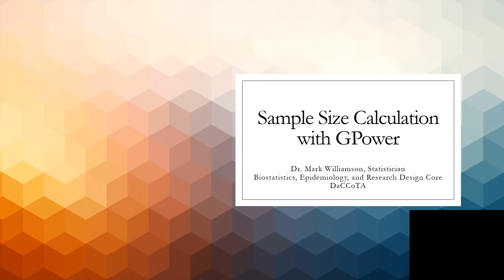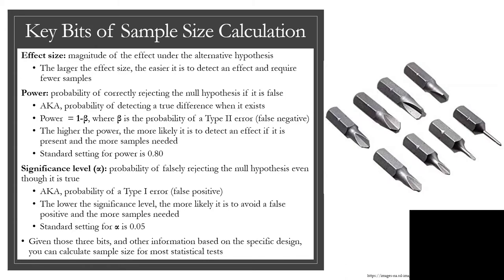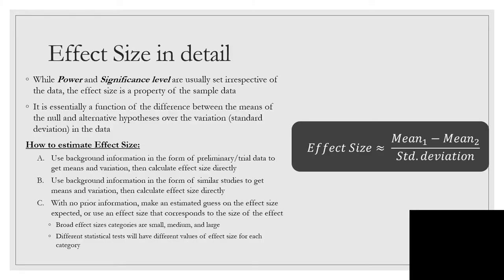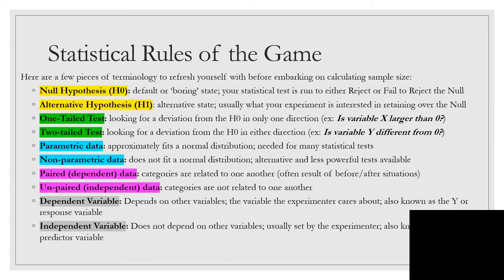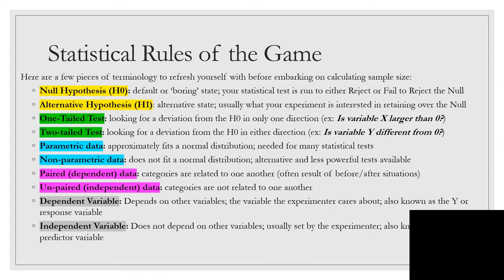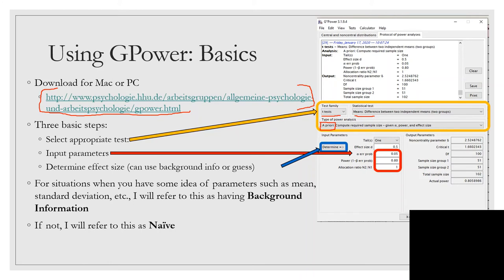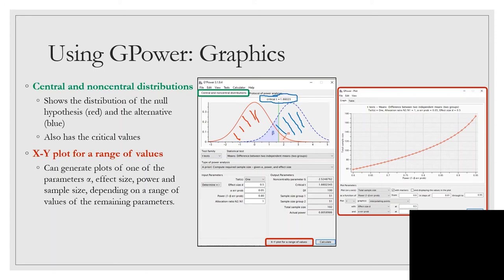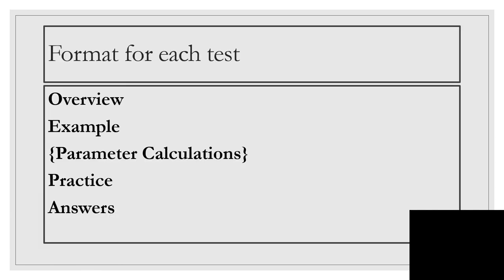Power Analysis in G*Power: Introduction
This is the introduction to sample size calculation using G*Power.  This is part of a training module of the Biostatistics, Epidemiology, and Research Design Core (BERDC) for the DaCCoTA project.